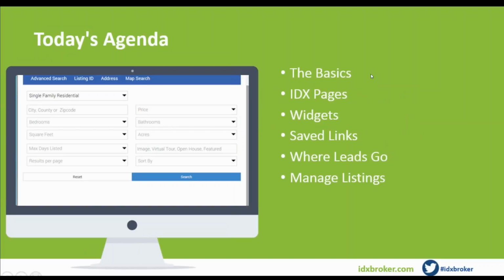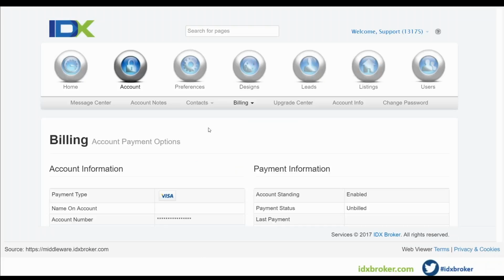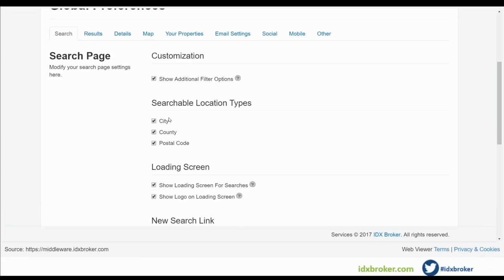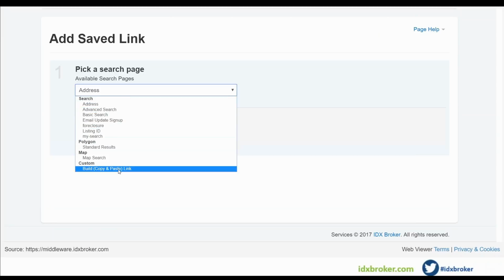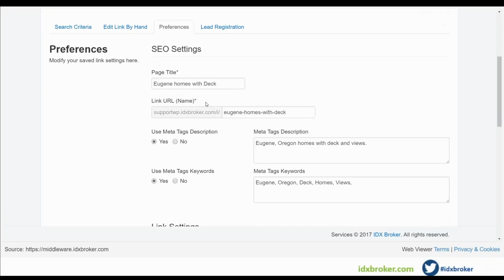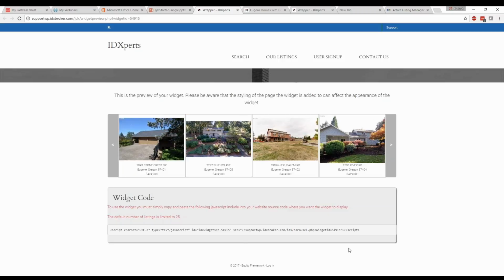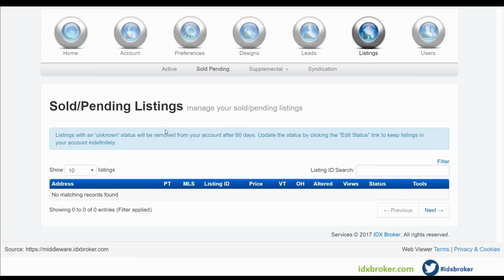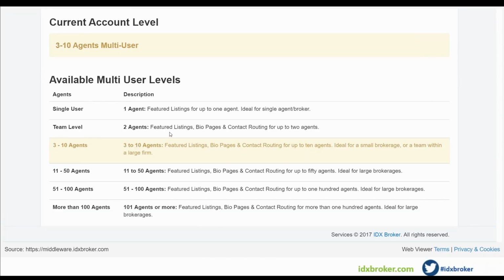IDX Broker Platform Walkthrough & Dashboard Tour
In this video we go over an introduction to the IDX Broker dashboard.

New to IDX Broker? Let's walk you through our product. We'll cover the most important tools and how to use them, as well as provide clear, easy-to-understand explanations of our most sophisticated features. This webinar will simplify IDX Broker to help get you started quickly.